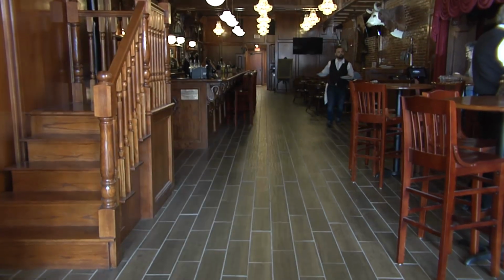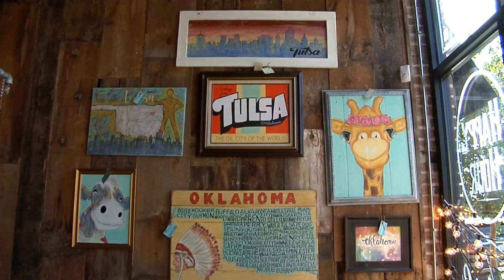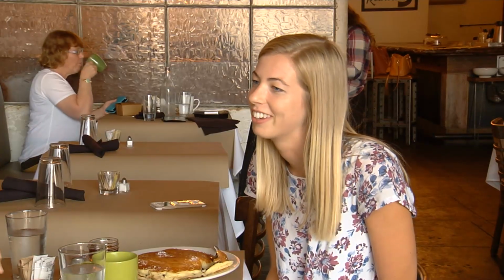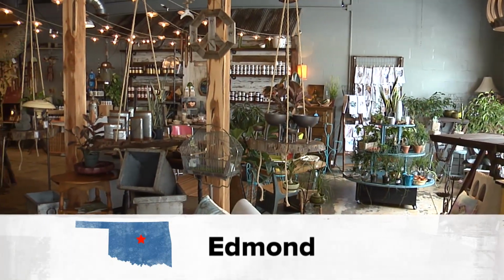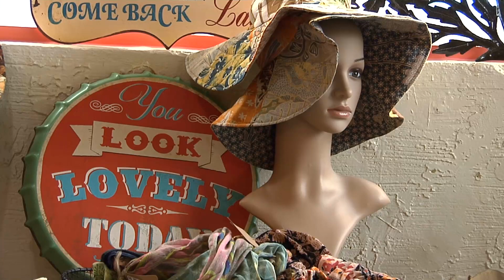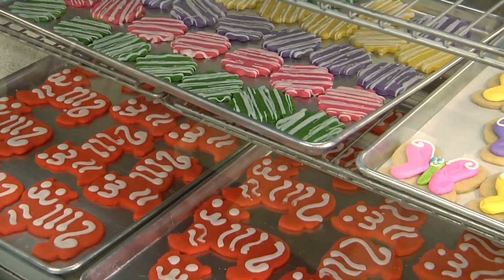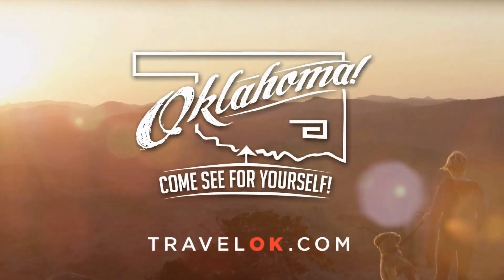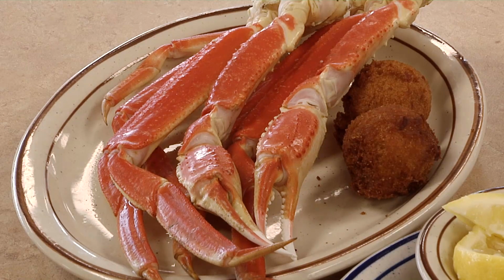Discover Oklahoma Episode #1116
Check out one of top golf courses in Oklahoma; see the unique concept behind the very popular Bramble Breakfast and Bar in Tulsa; find out why ATV Games & Oklahoma Paintball in Norman is the fun place to have a party or adventure; explore the eclectic and vintage goods at Earth Cuckoo in Edmond; satisfy your sweet tooth at the family-owned institution in Tahlequah known as Morgan’s Bakery; and the market in Tulsa that is your go to place for seafood!